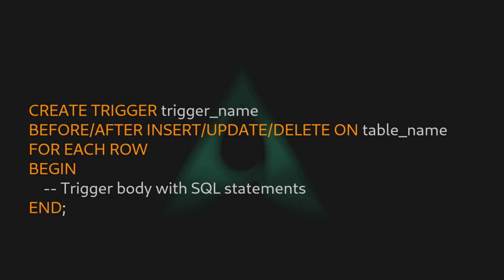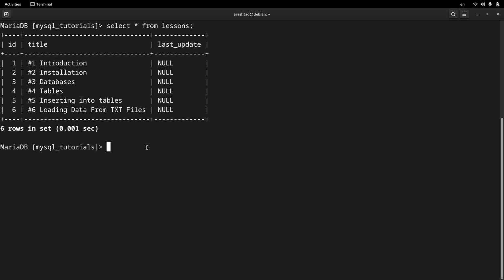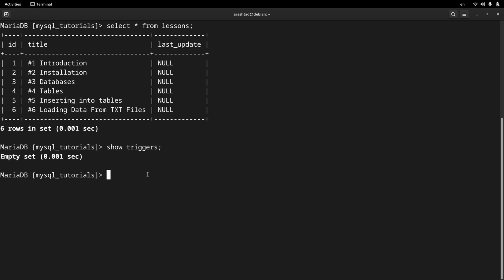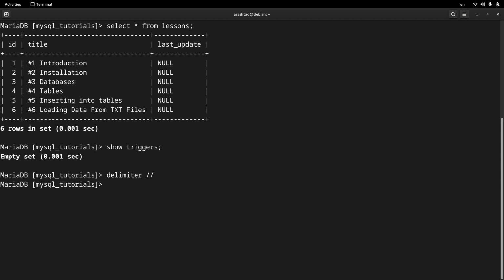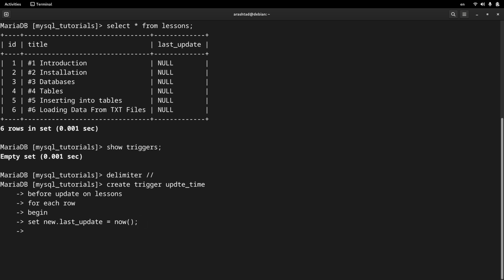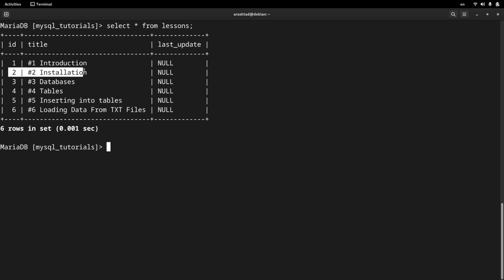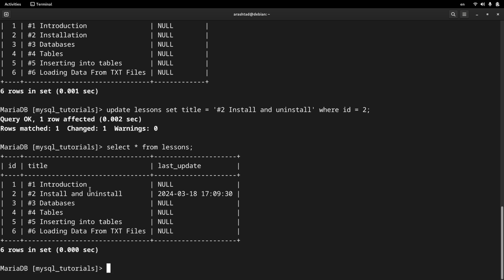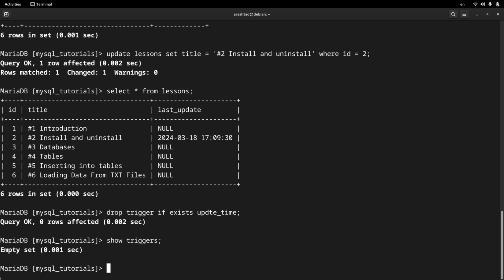How to Create and Drop Triggers in MySQL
Learn the ins and outs of creating and dropping triggers in MySQL with our comprehensive tutorial. In this video, we'll guide you through the process step by step, from understanding the fundamentals of triggers to mastering advanced techniques. Whether you're a novice looking to enhance your MySQL skills or an experienced developer seeking to streamline your database management tasks, this tutorial has something for you. With practical examples and clear explanations, you'll gain the knowledge and confidence to harness the power of triggers effectively in your MySQL projects. Join us on this journey and take your MySQL proficiency to new heights!